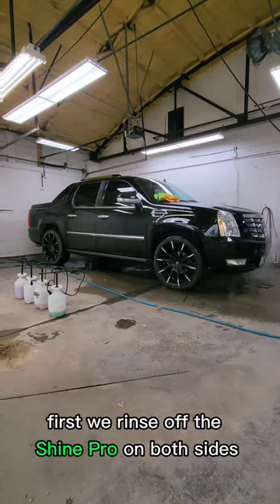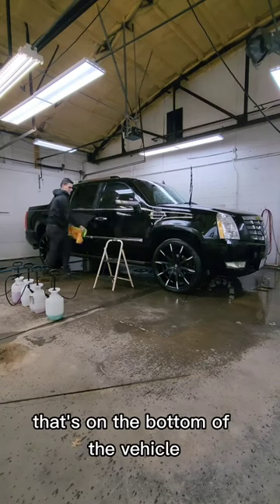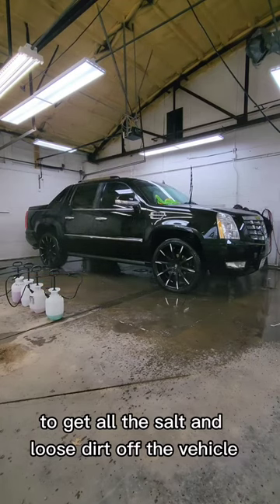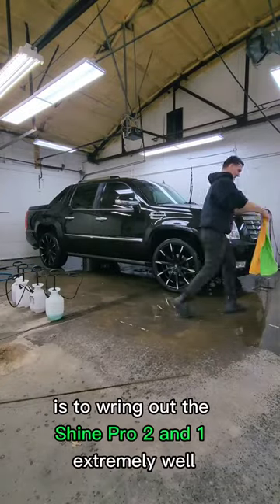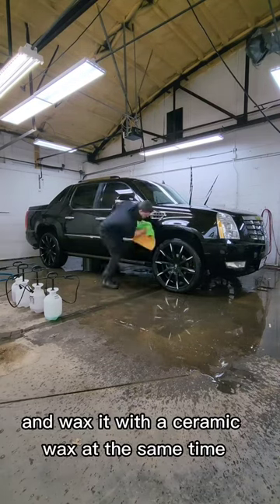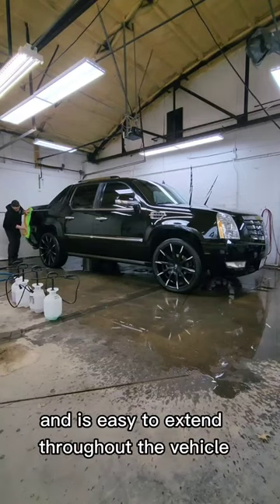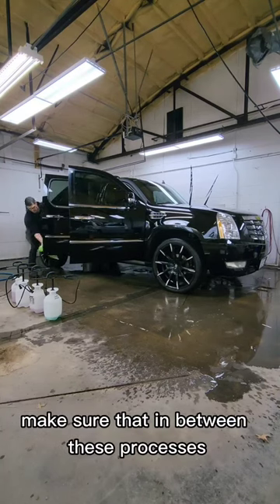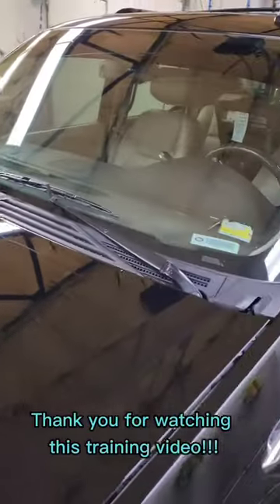Shine Pro 2 in 1 built for speed when carwashing and autodetailing .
Shine Pro 2 in 1 built for speed when carwashing and autodetailing . This tipsandtricks video will help you when using the product
Shine Pro 2-in-1 microfiber & chamois cleaning cloth allows you to clean FASTER, BETTER & EASIER than any other towel or chamois on the market!
CLEANS FASTER: Saves you time by eliminating extra cleaning steps and doing two actions in one motion.
CLEANS BETTER: One towel delivers top-notch exterior washing and interior detailing results.
CLEANS EASIER: Microfiber cleans and chamois dries vehicle surface in one simple motion.
EASY TO CLEAN: Rinse off with a hose or throw it in the washer.
ECO-FRIENDLY: Uses less water, little or no soap and towels.
REUSABLE: Can be used again and again.

This product has been tested and proven on over 2 million vehicles.
Developed and manufactured in Kansas City, U.S.A.
Protected by U.S. patents.